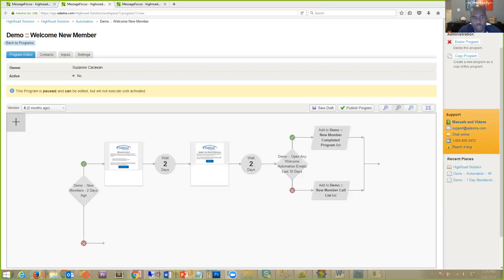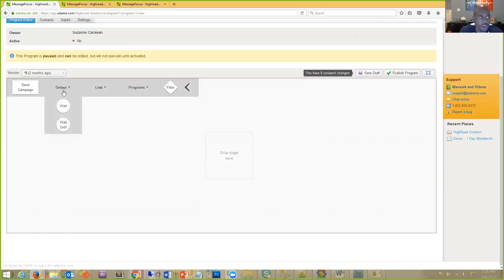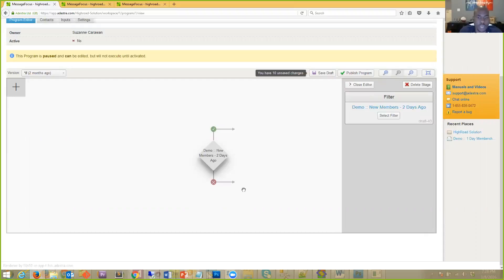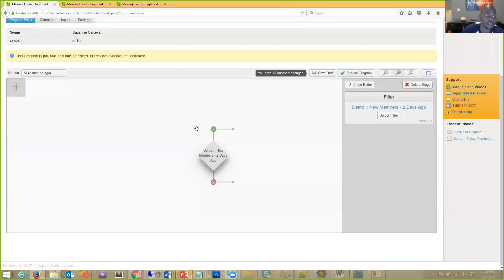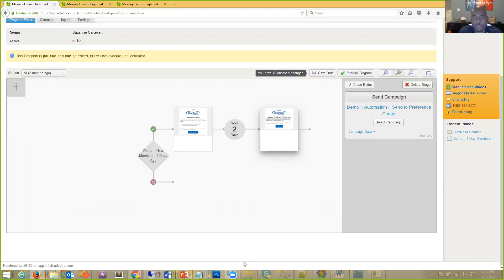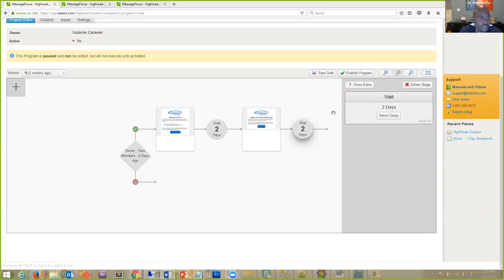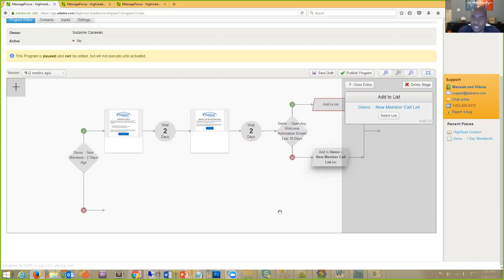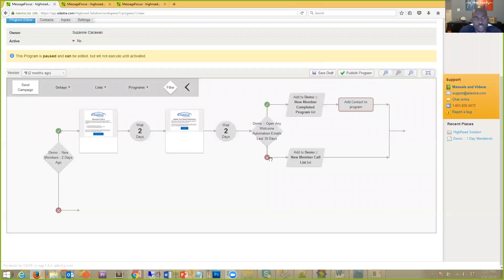One Stop Demo Series How to create an Automation Program in Adestra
Digital marketing encompasses a wide set of software platforms that are so jam-packed with features that it would take hours upon hours to sit through a demo to see them all. Since we appeal to normal humans who would rather spend their time doing something other than sitting through day-long feature demos, we created the One Stop Demo Series.